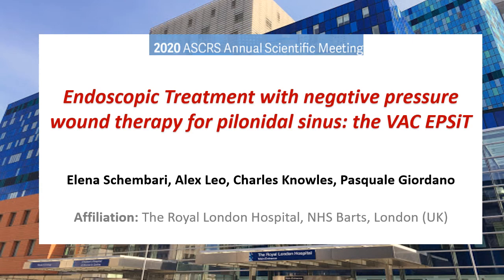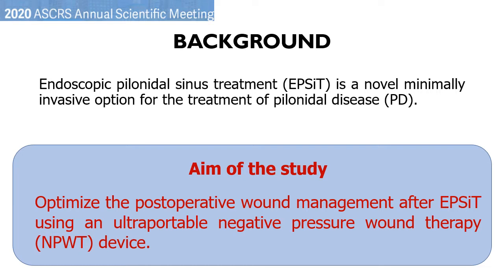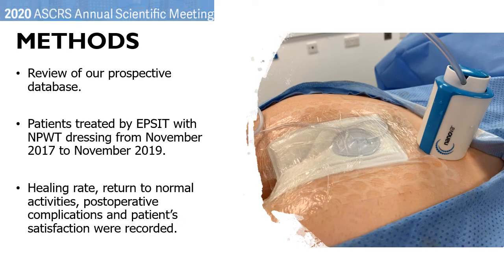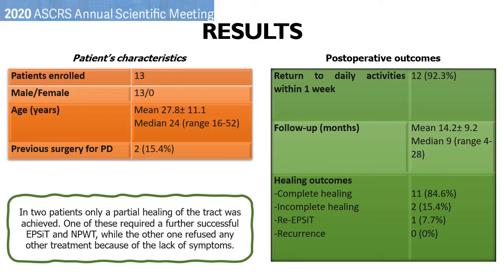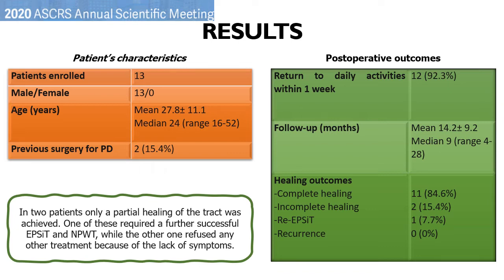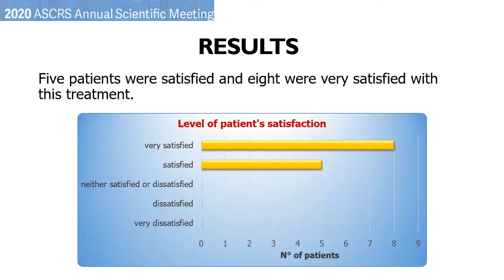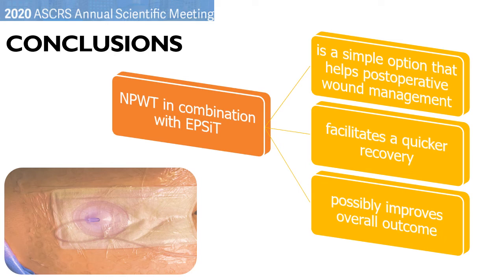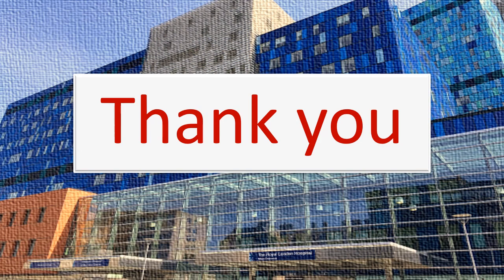EPSiT: Endoscopic non invasive treatment for pilonidal sinus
This video shows results of our study on EPSiT. A simple negative pressure dressing is added at the end of the procedure minimising the recurrence.